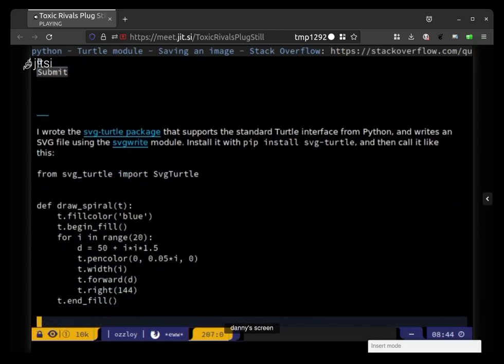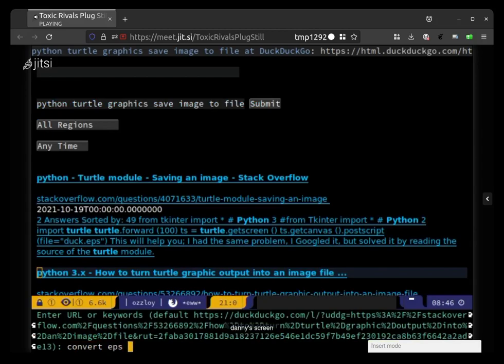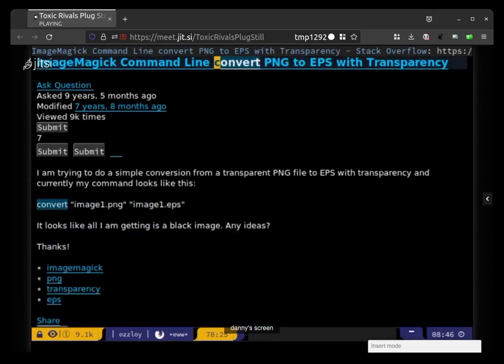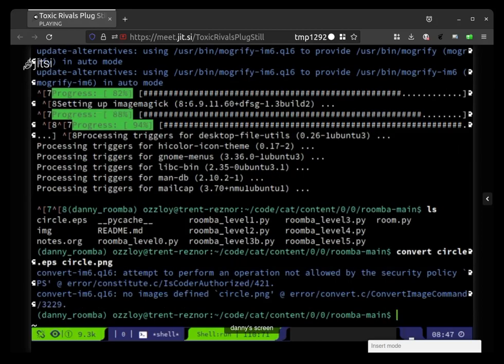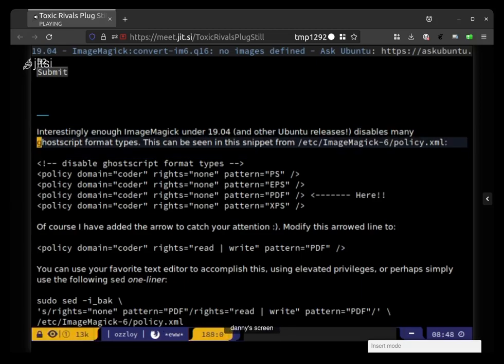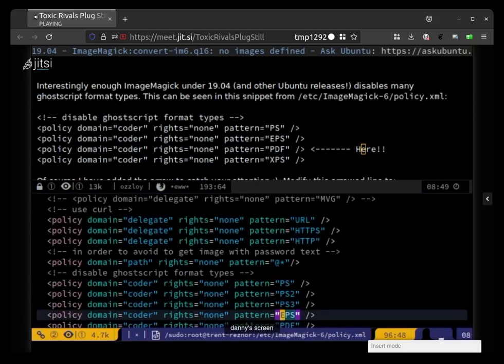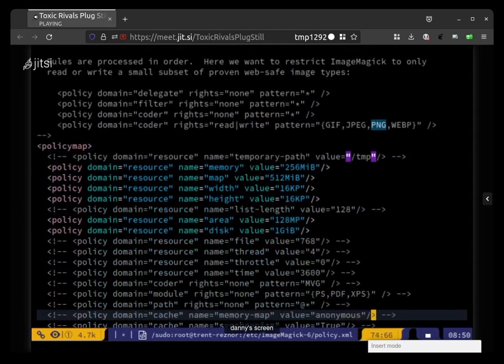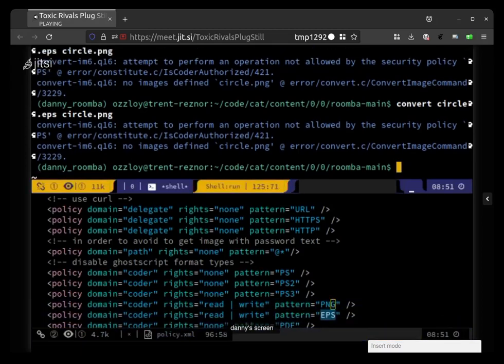2022 09 25 08 00 01 4 fail to convert eps to png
install imagemagick
convert fails due to permissions